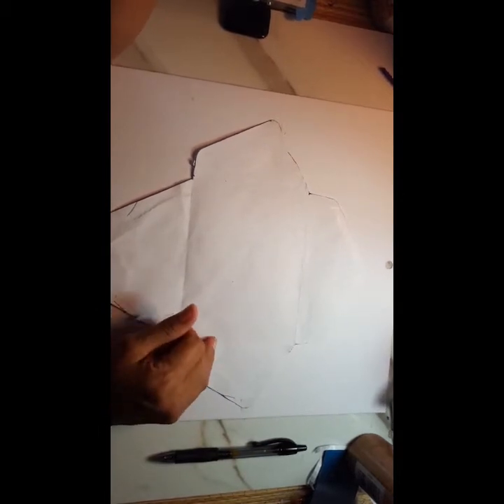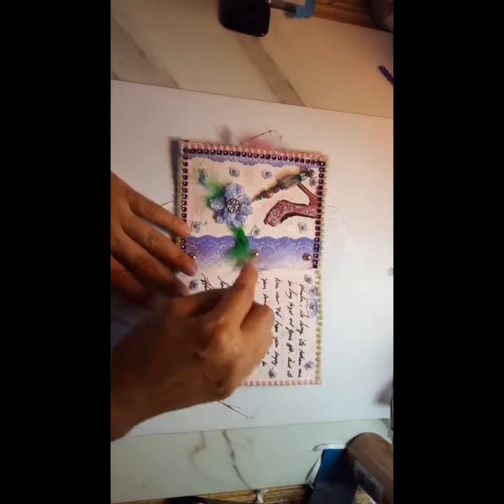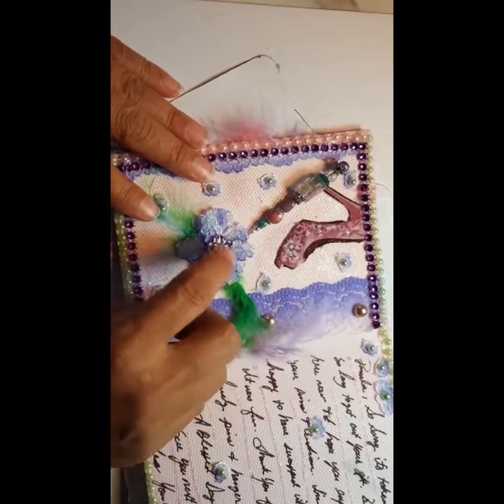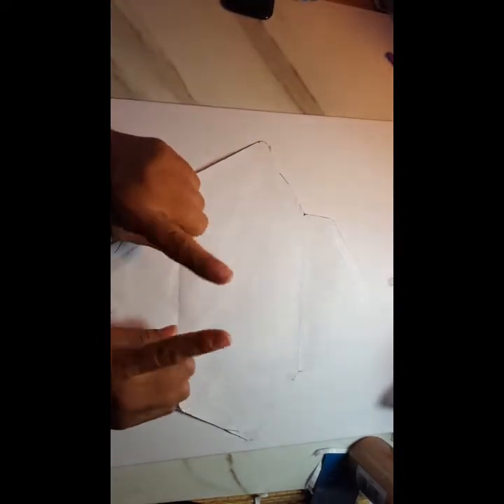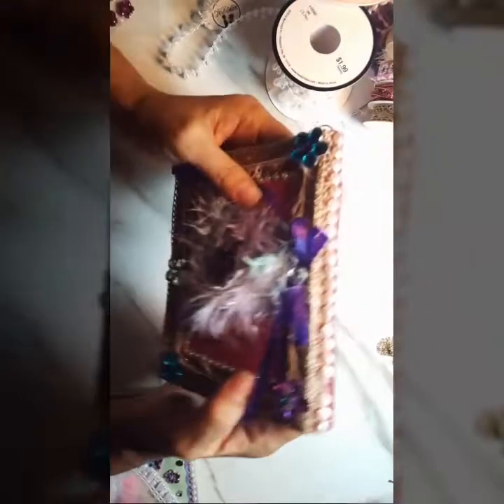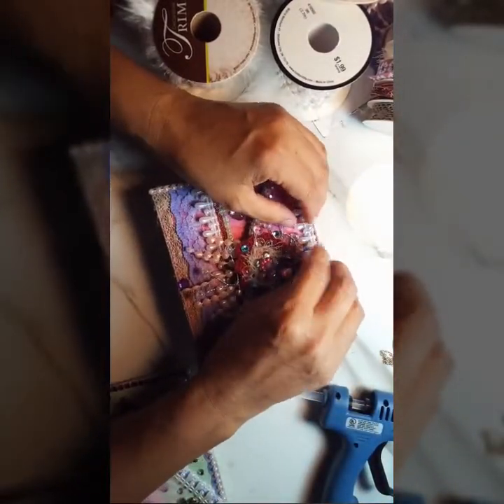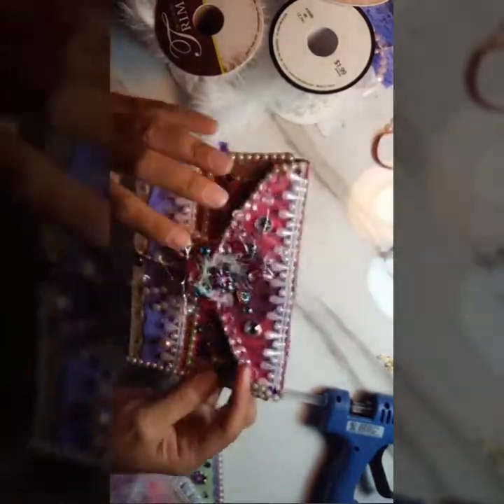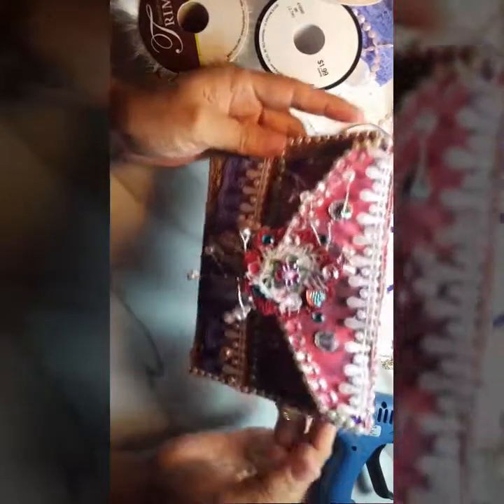Vegas Showgirl Envelope Box in Time Lapse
Hey Everyone! I decided to show you guys my version of making an evelope card box without a envelope or box maker contraption.  Its a simple process I kinda eyeballed and definitely winnged to make lol! There are never any mistakes in crafting that can't be fixed with some Big Dit Dit ( name of my glue gun) to make it all better! See yall soon.